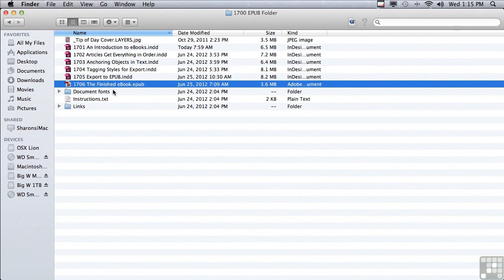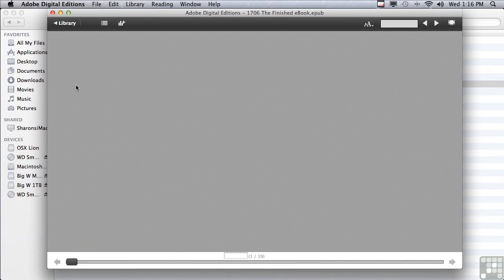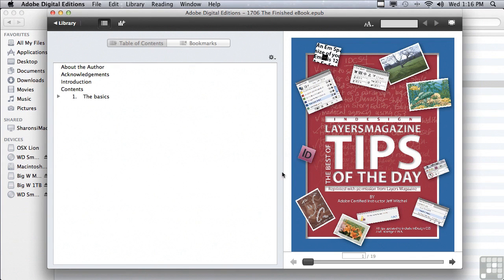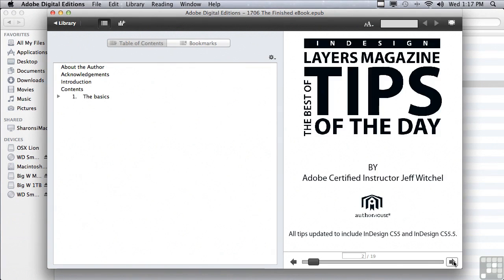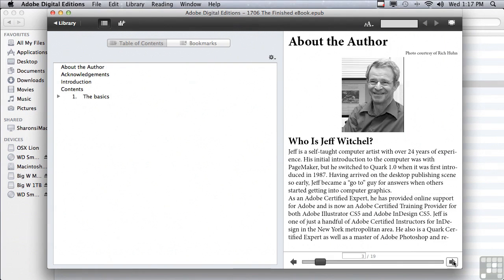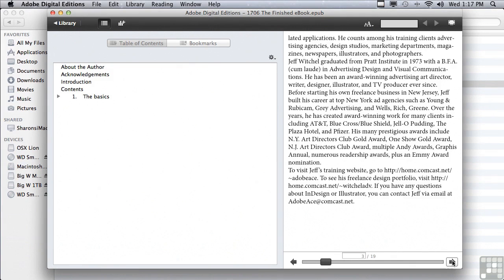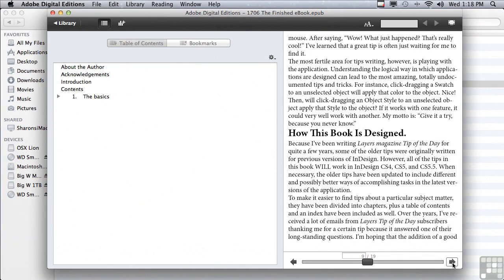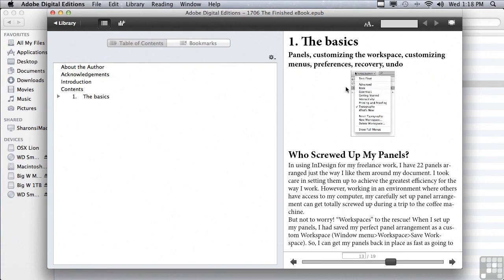Adobe InDesign CS6 Tutorials | Finished eBooks | InfiniteSkills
Want all our free Adobe InDesign CS6 Training Videos?

More videos from the full Adobe InDesign CS6 course can be seen here:
In this Indesign tutorial our expert InDesign author takes a look at the eBook that we created in prior lessons. This video is a short extract from our full course. YouTube